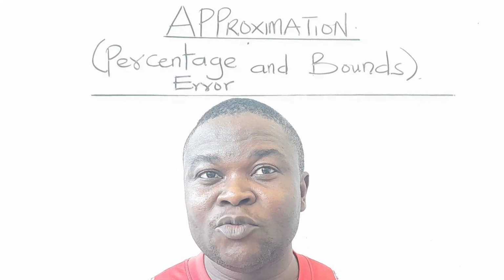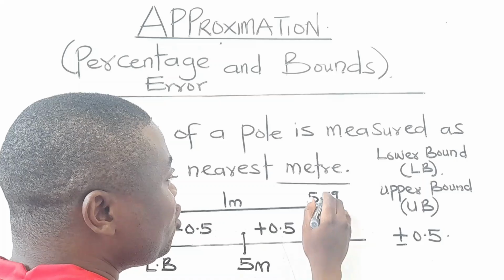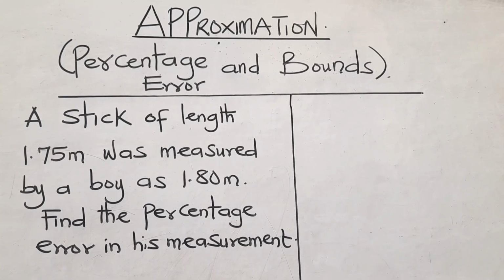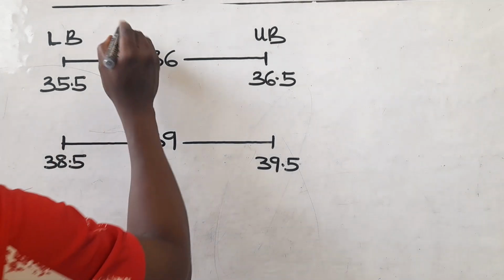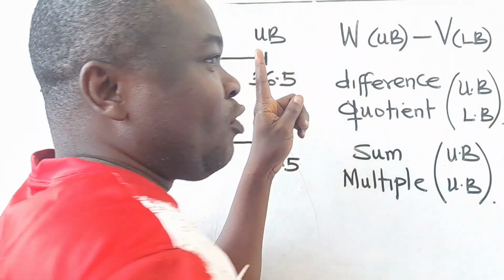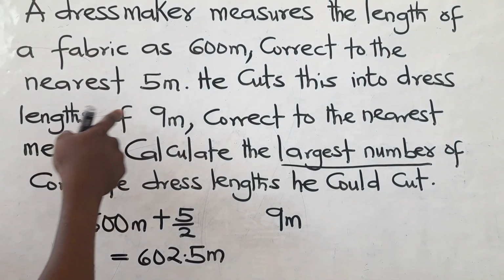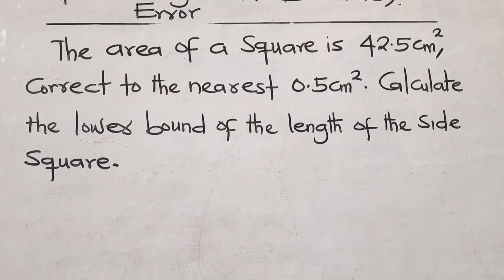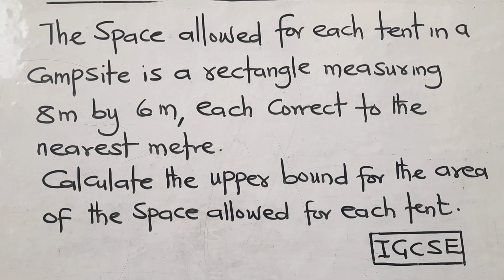Mastering Approximation and Bounds: IGCSE Math Made Easy - Chris online math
In this informative video, we delve into the crucial concepts of approximation and bounds in IGCSE Mathematics.

Whether you're preparing for exams or looking to strengthen your understanding, this video will guide you through key techniques and examples.

We’ll cover how to round numbers effectively, calculate upper and lower bounds, and apply these concepts in real-world situations. With clear explanations and practical exercises, you'll gain the confidence to tackle approximation questions with ease.